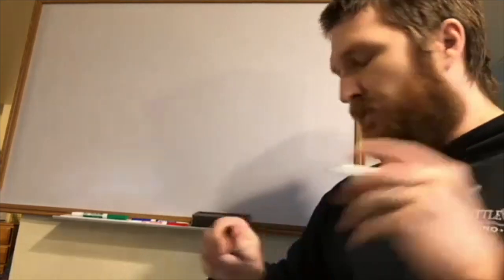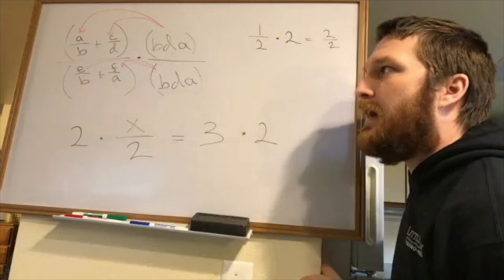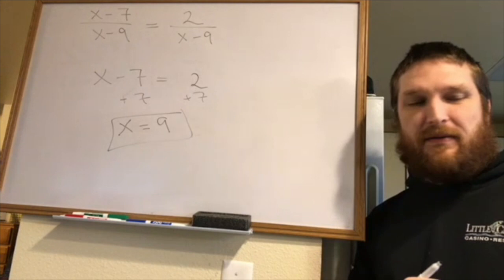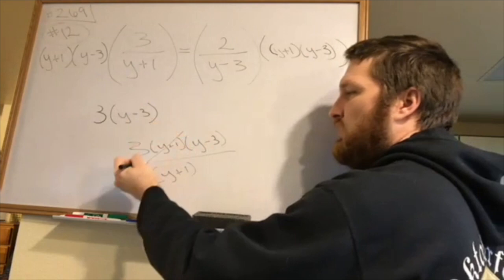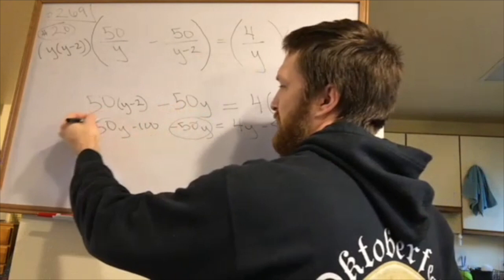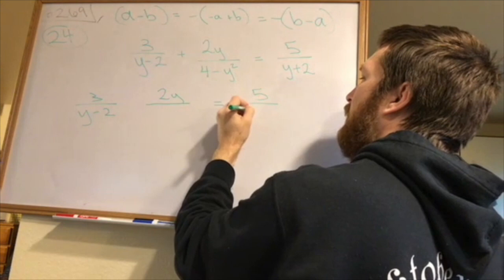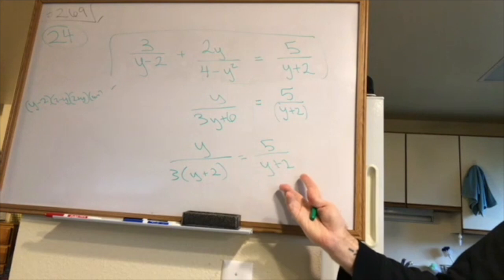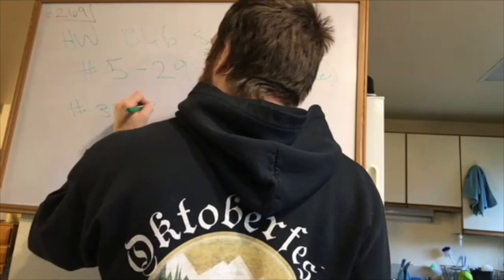Lecture 21 - Solving Rational Equations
Quick review of Lecture 20 material
Solution set notation
How to solve equations with variables in the denominator
Rational identities